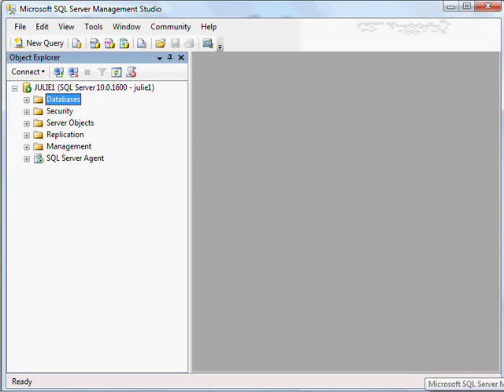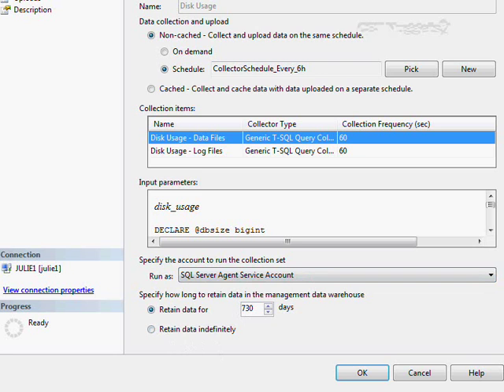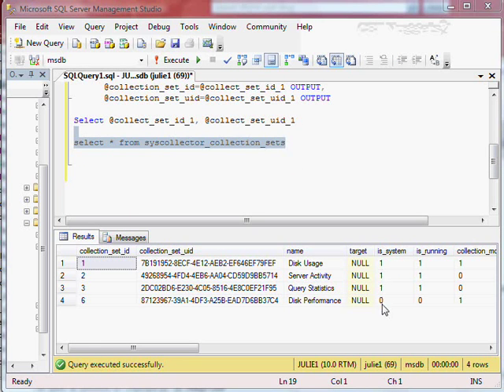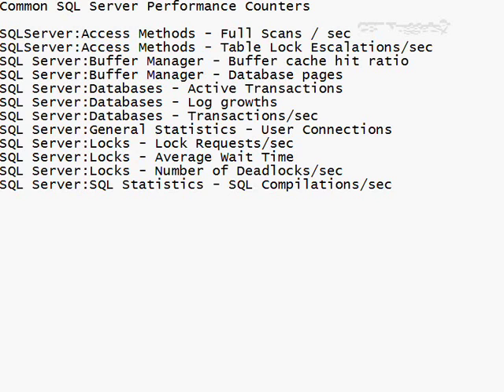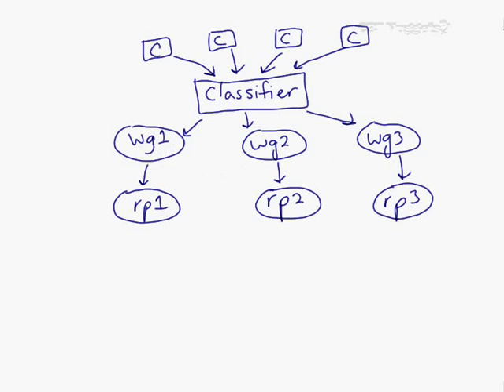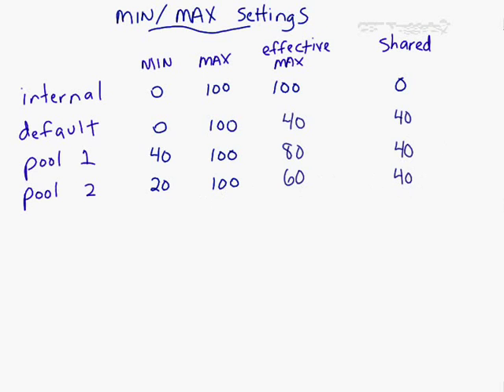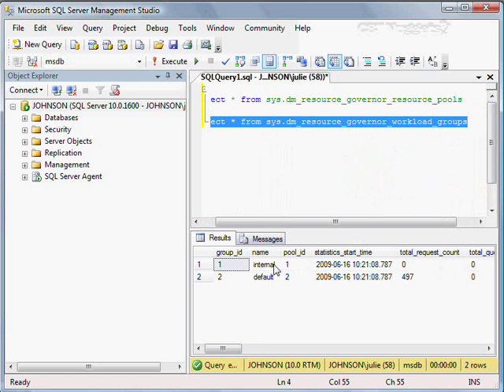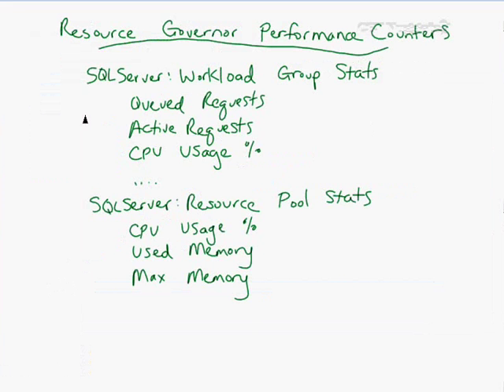msft 70 452 07